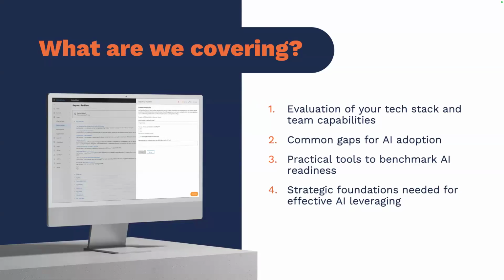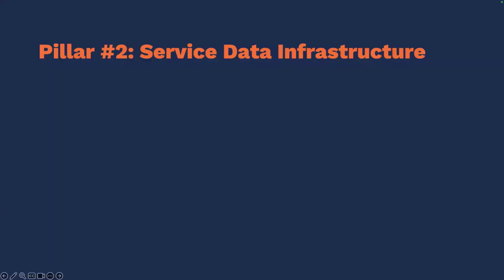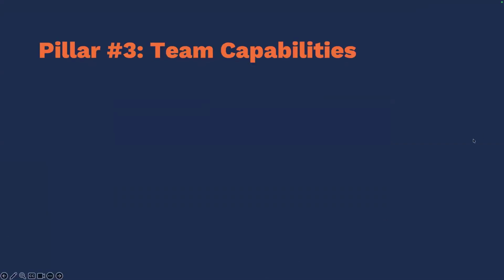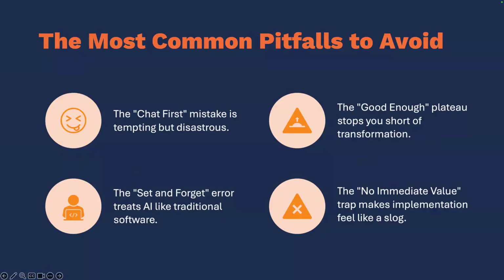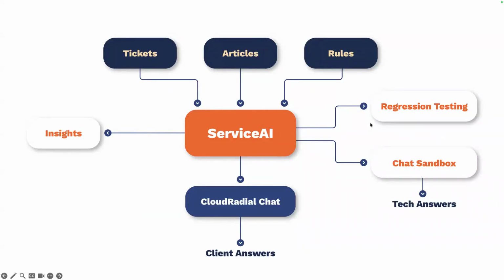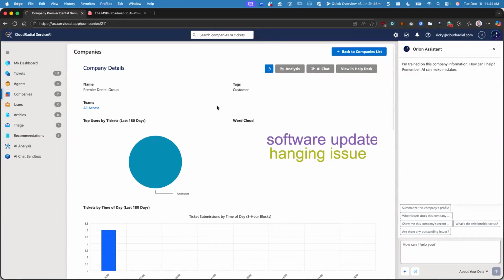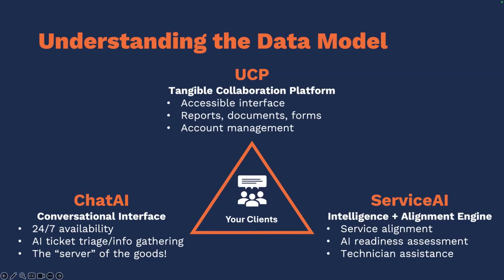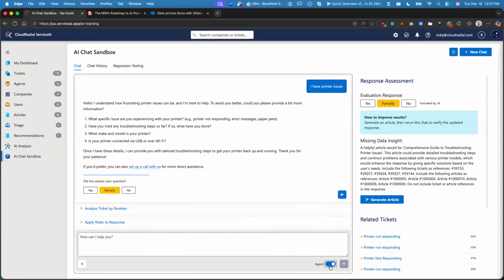How to Assess Your MSP's AI Readiness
Are you wondering if your MSP is truly ready for AI implementation? Or maybe you've already started but aren't seeing the results you expected?

In this comprehensive webinar, CloudRadial VP of Product Ricky Cecchini shares invaluable insights from 35+ AI implementations, revealing the real-world challenges MSPs face and exactly how to overcome them.

What You'll Discover:

✅ The 4 critical pillars of AI readiness (and why most MSPs miss at least one)
✅ How to evaluate your tech stack for AI integration without getting overwhelmed
✅ The "Good Enough Plateau" trap and why 70% accuracy might actually be a disaster
✅ Why your ticket notes quality matters more than you think for AI success
✅ The chat-first mistake that's poisoning the well for early AI adopters
✅ Practical frameworks for benchmarking your service desk AI readiness
✅ How to identify knowledge gaps before they become client-facing problems
✅ Which clients should get AI first (and which ones absolutely shouldn't)

Key Takeaway: AI isn't plug-and-play, and it's definitely not a replacement for solid processes. But when implemented strategically as part of an integrated system rather than a gimmick tool, it becomes a genuine business accelerator.

Ricky doesn't just talk theory—he demonstrates CloudRadial's ServiceAI platform live, showing you exactly how to assess ticket data quality, discover documentation gaps, and train AI systems before deploying them to clients.

Whether you're just exploring AI or already deep into implementation, this session will help you avoid costly mistakes and create a roadmap that actually delivers value.

Download the AI Service Delivery Roadmap guide mentioned in the webinar